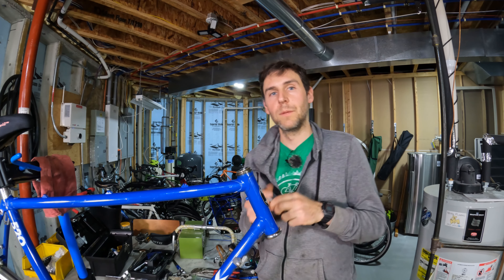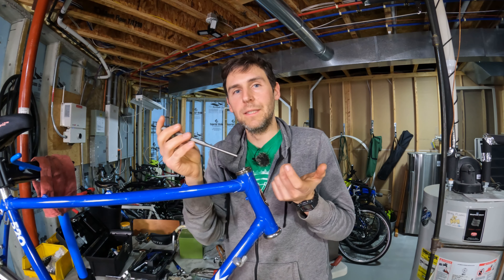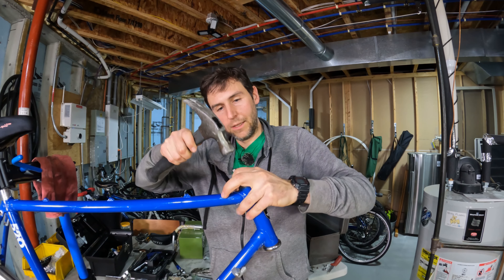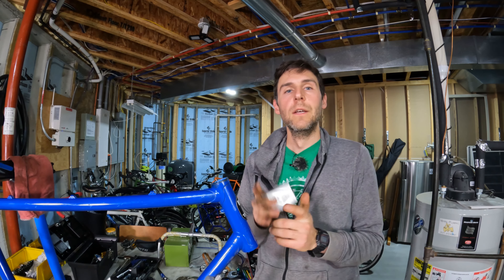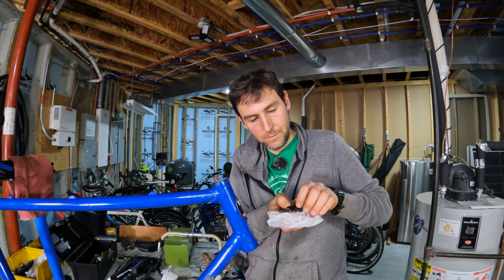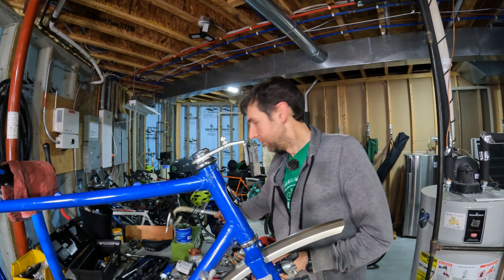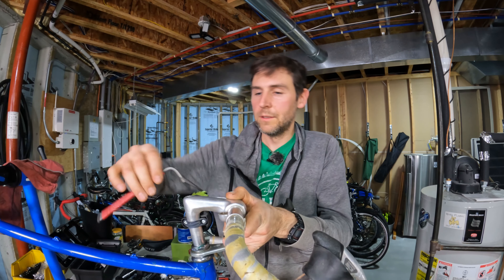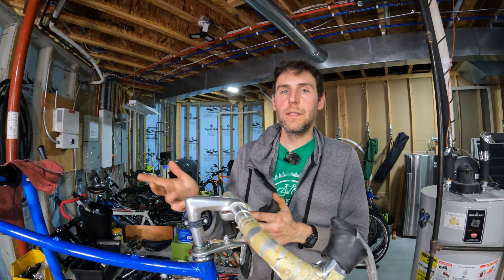DIY Bicycle Headset Sizing & Replacement (Threadless)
In this video I explain how to tell if you have a 26.4mm or a 27.0mm headset, and show you how to replace your headset using budget DIY tools.